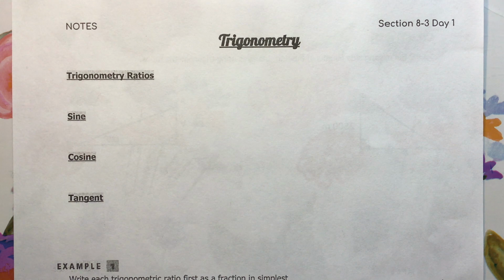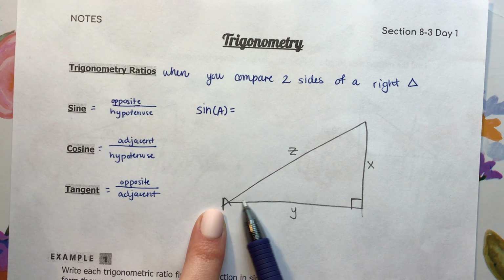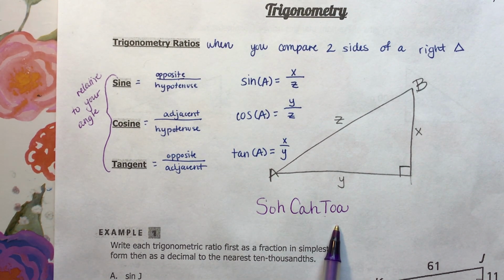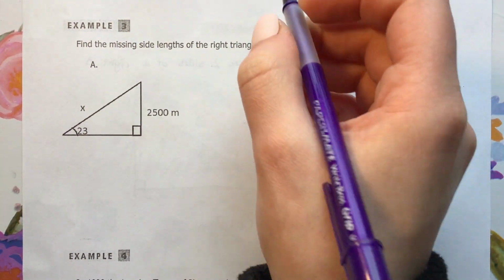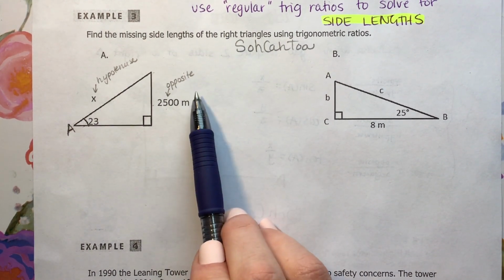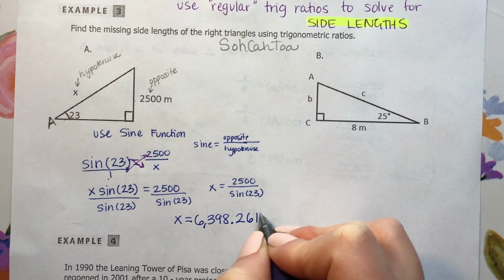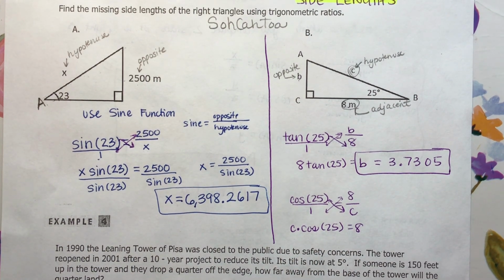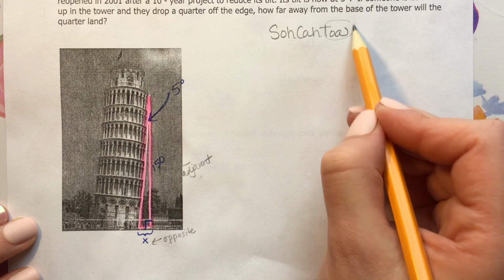Geometry 8.3 - Trigonometry (1)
A virtual lesson for the flipped classroom. This video covers the definitions of sine, cosine, and tangent as well as how to solve for missing sides of right triangles by setting up and using trig ratios.